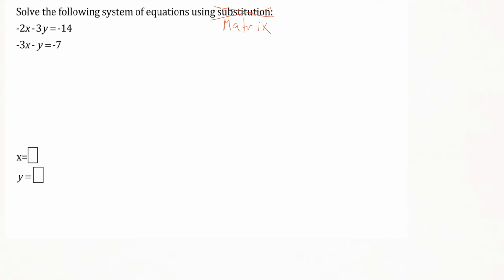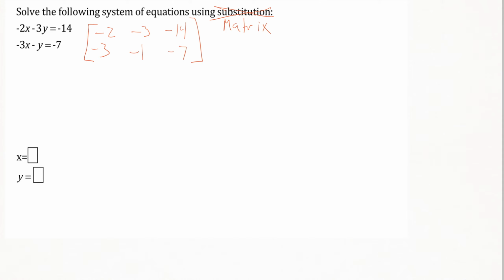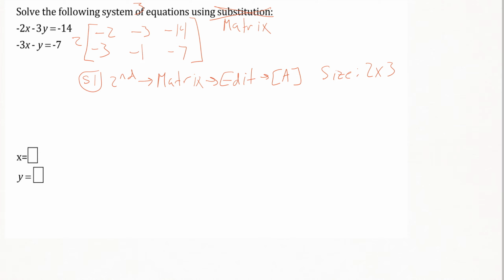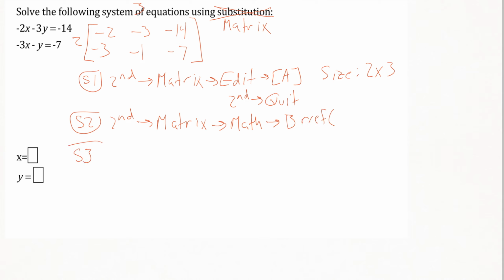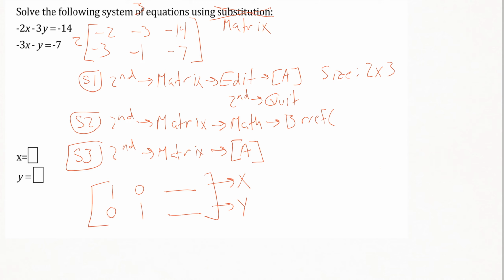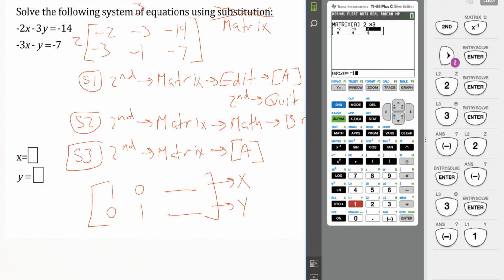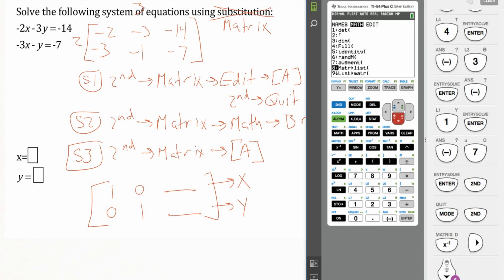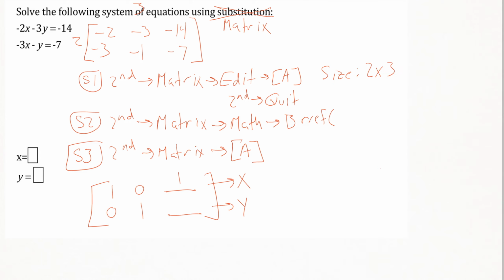Math 126 Skills Review Q10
Video tutorial for a question from the Colorado State University (CSU) Math 126 PACe Course Skills Review Exam. This video tutorial will show you how to simplify a matrix.